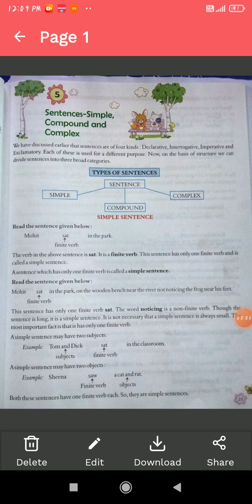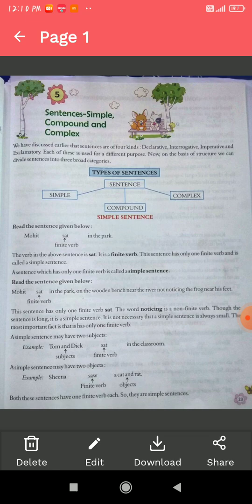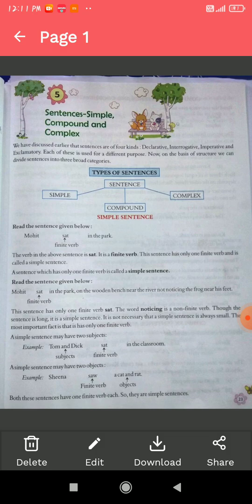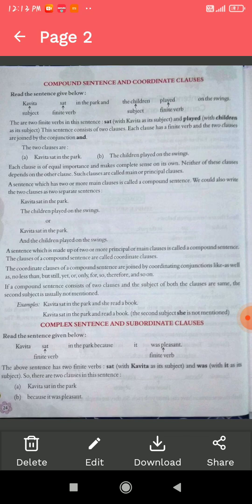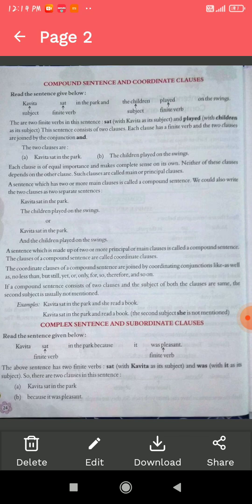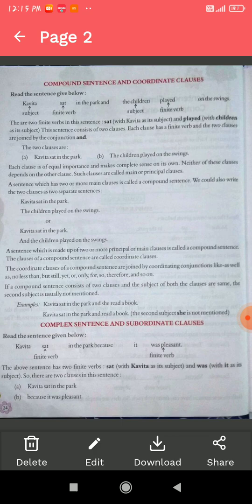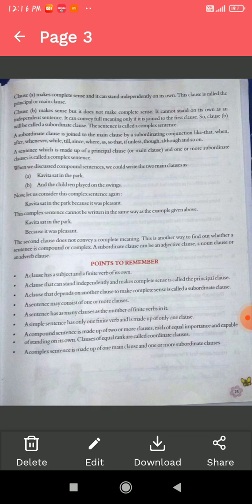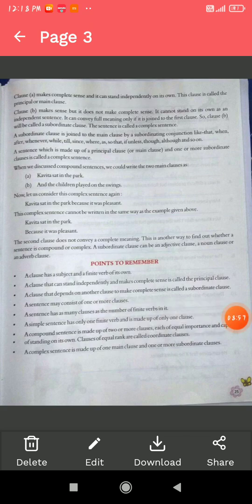Class 7A&B English Grammar Ch 5 Sentences-Simple, Compound &Complex (Revision) Date - 20/07/2021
St. Mary's / Remijius School
Date - 20/07/2021
Class - 7 A&B